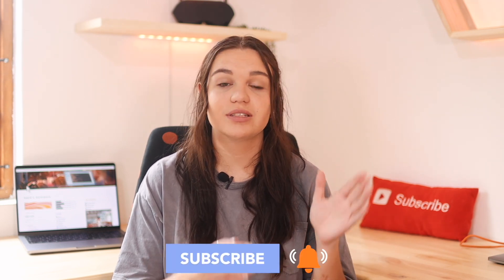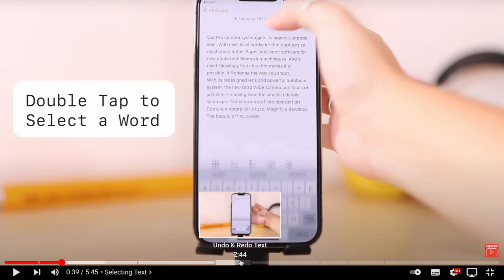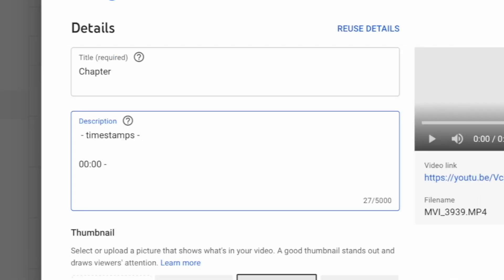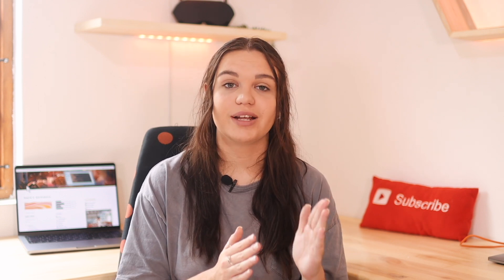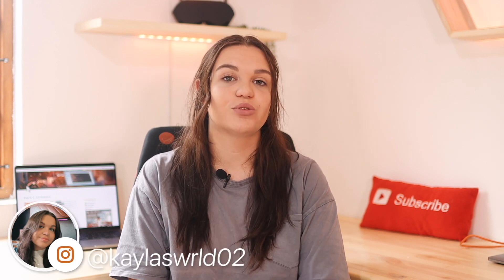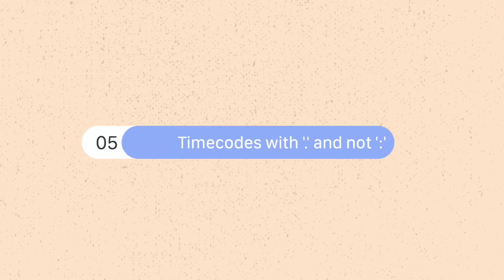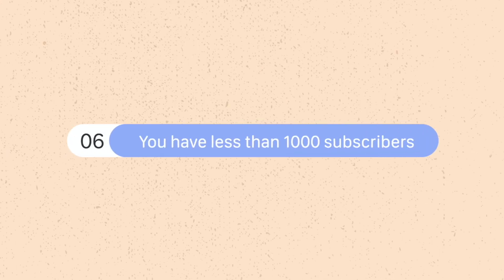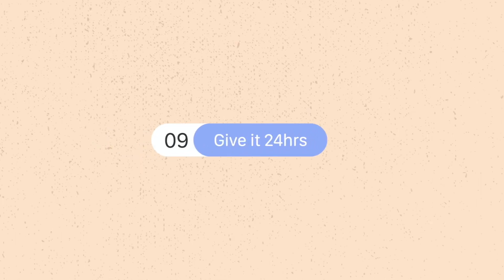How to Add Chapters to your YouTube Videos 2022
In today's video I will be showing you guys how to add chapters to your YouTube Videos. Enjoy!

 - timestamps -
00:00 - what are chapters
00:48 - how to add chapters
02:20 - reasons your chapters might not be working

Age?

Video Editing Software: Final Cut Pro (M1 MacBook Pro), LumaFusion (M1 iPad Pro)
Thumbnail Editing Software: Photoshop, Affinity Photo
Cameras: Canon 90D, Canon 750D, iPhone 12 Pro Max
Lenses: Sigma 30mm f1.4, Canon 18-55mm
Microphone: Rode Wireless Go
Tripod: Sirui Traveler 7A